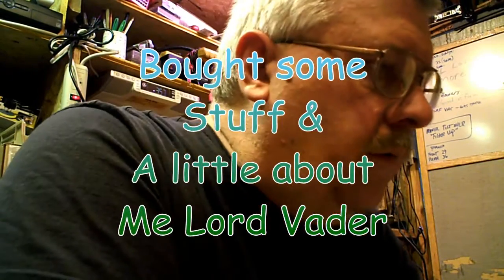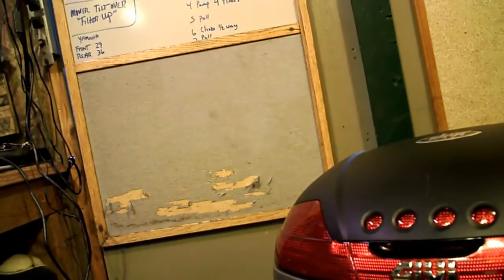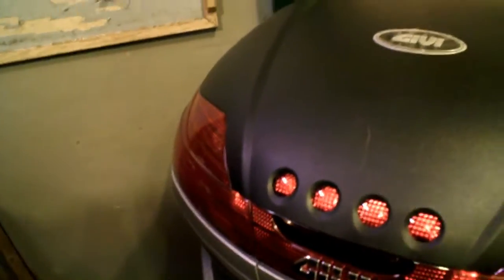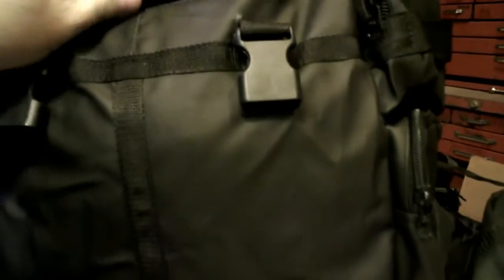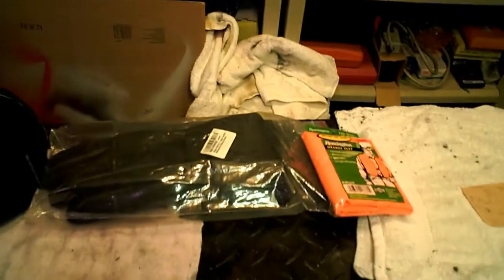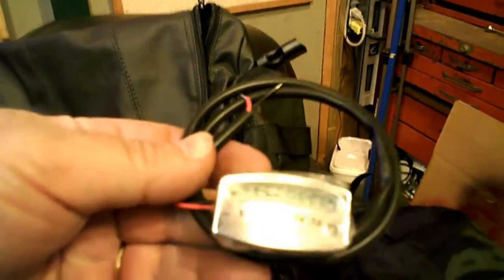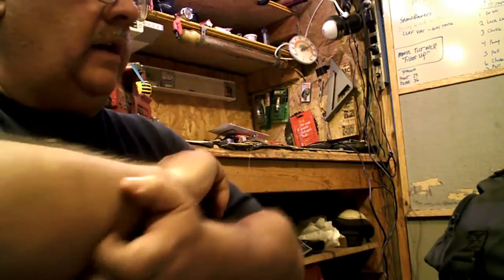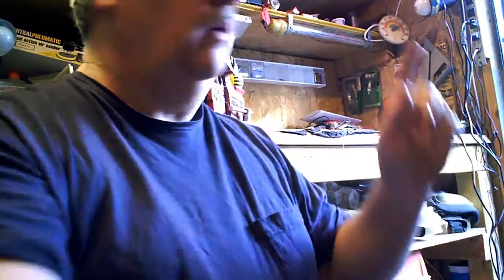Me and my new Stuff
This is a video of me and some bike stuff I bought for that near future bike adventure ride. Still trying to figure out how to haul the golf clubs too.